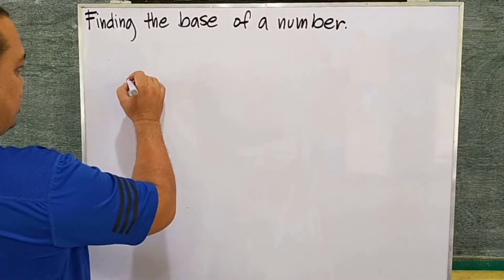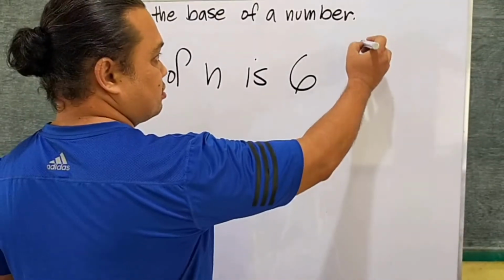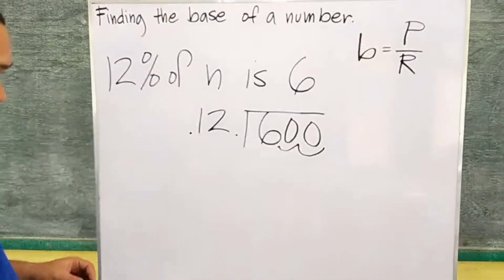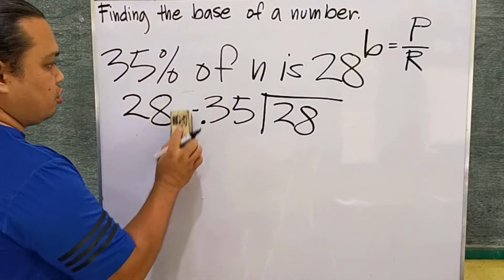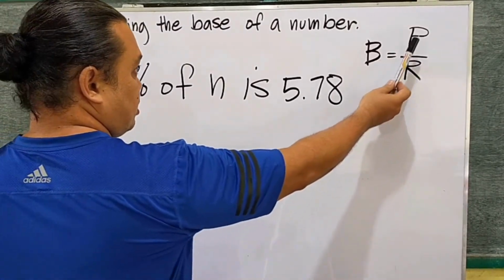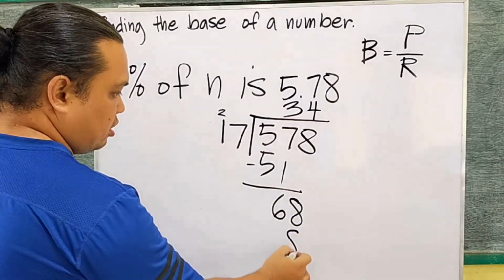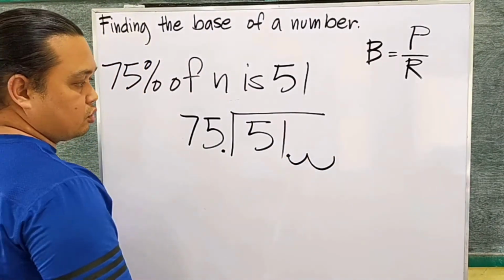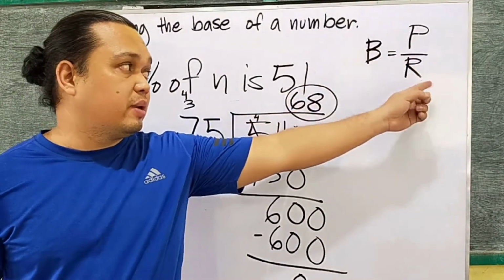FINDING THE BASE OF A NUMBER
Finding the base of a number using Techan's triangle. Elementary Math One lesson everyday.